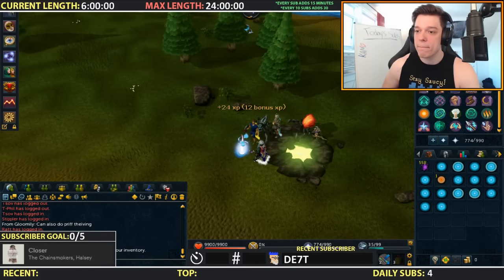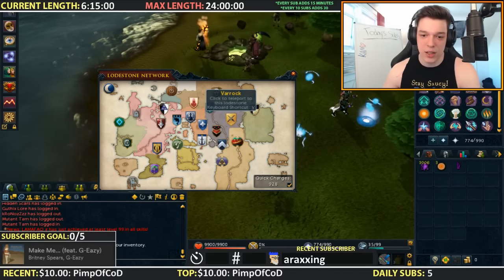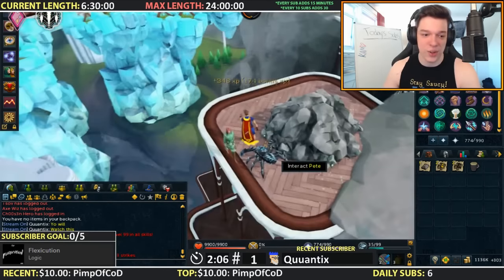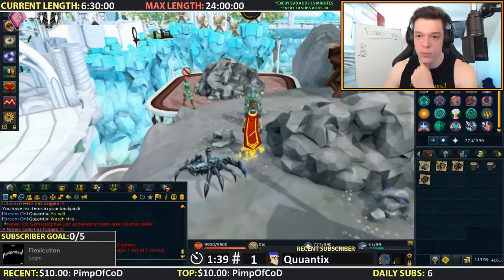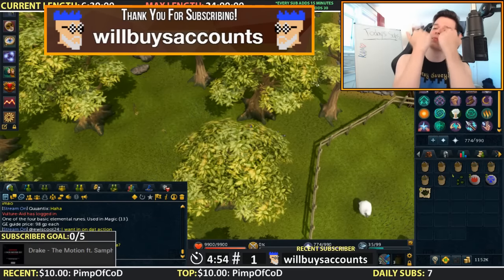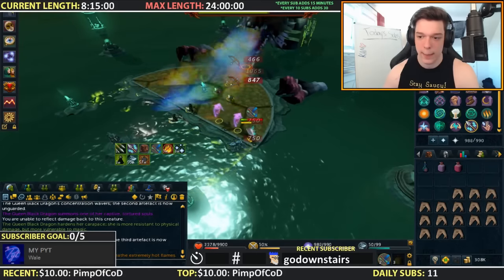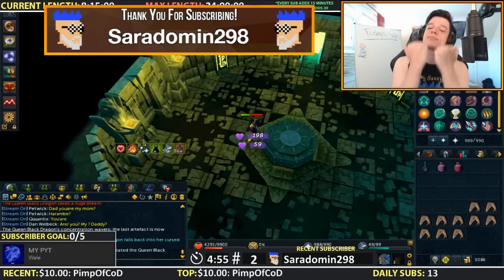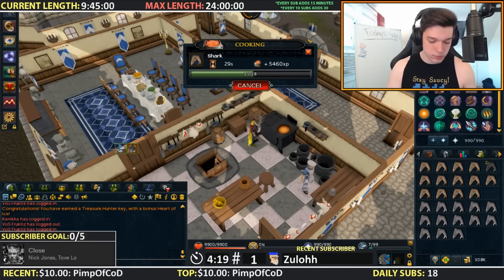Runescape: Disk of Returning From Scratch - Episode 1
CAN WE SMASH 300 LIKES ON THIS VIDEO?! THANK YOU!

Runescape is owned by JaGeX Ltd. I do not claim i own it.